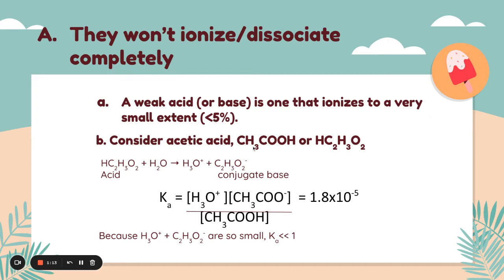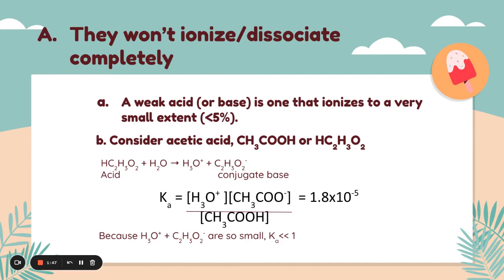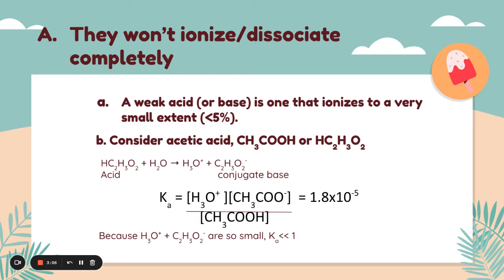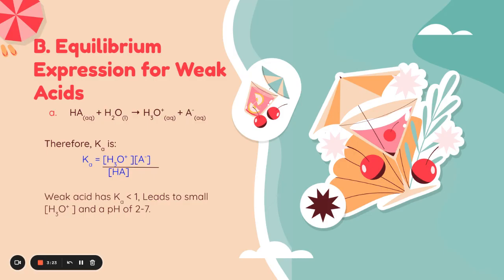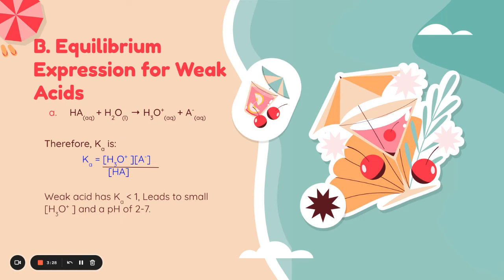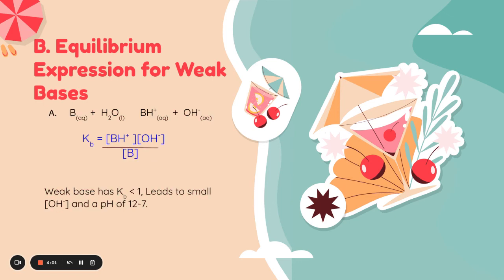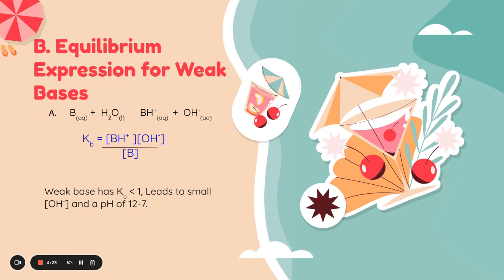Weak Acid Equilibrium